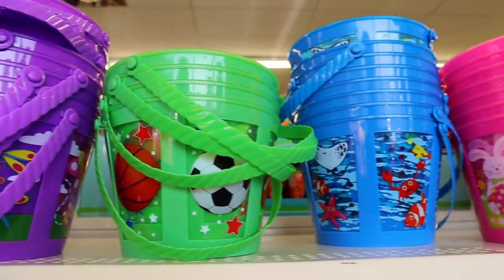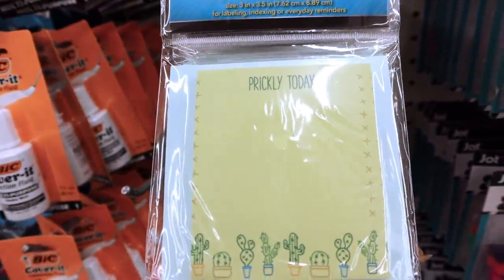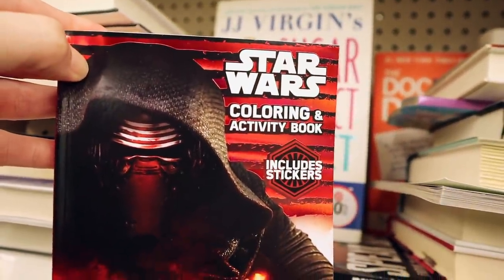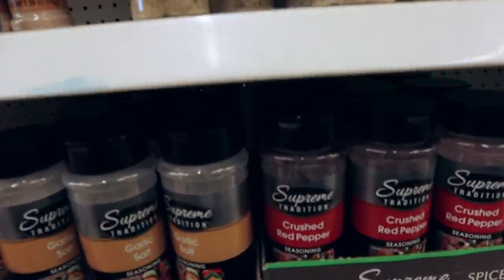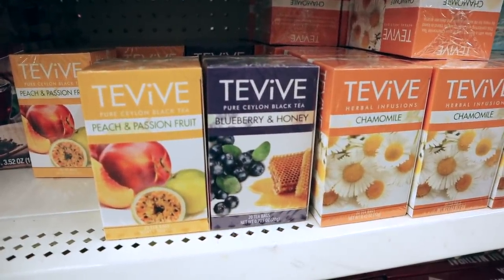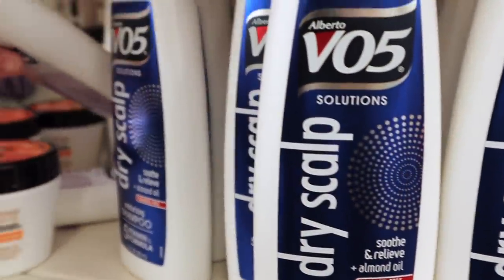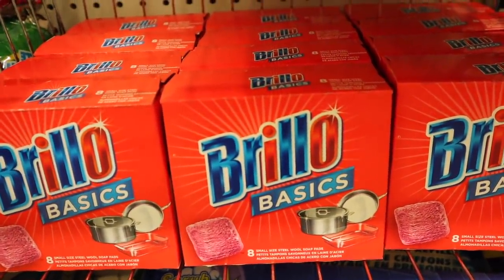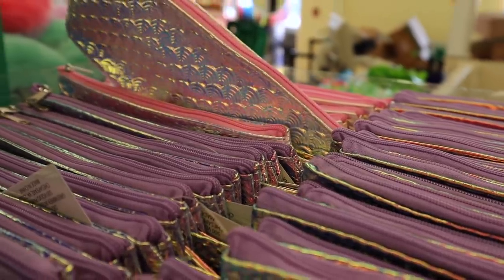Come With Me To The Dollar Tree🌵April 17, 2019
Im taking you with me again to my favorite Dollar Tree. This place never fails me. Always new products on the shelf and lots to look at. I'd love to have you as part of my youtube family🤗

My favorite DT is located at:
2111 N Roan St. #130

💄Makeup worn in this video:
L'oreal visible lift foundation:

Physicians Formula butter bronzer:

Anastasia of Beverly Hills Brow Wiz:

Laura Mercier loose setting powder:

it Superhero mascara:

💲💲Enjoy $10.00 off your first order from Walmart Grocery pickup.

Shop my closet: @southernkristi

📷Camera used in this video is a Canon M50:

~Instagram~follow me for reviews & sneak peeks:
southern.kristi